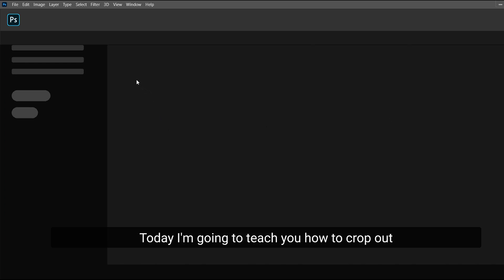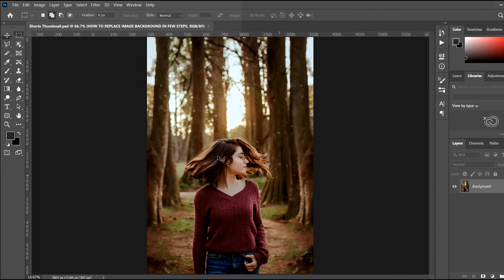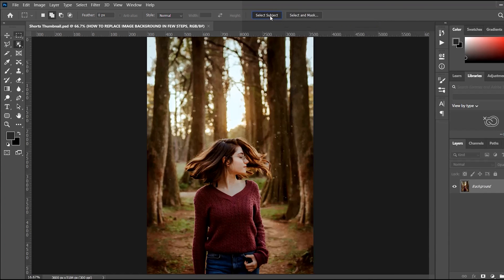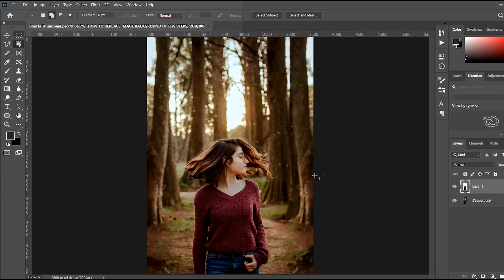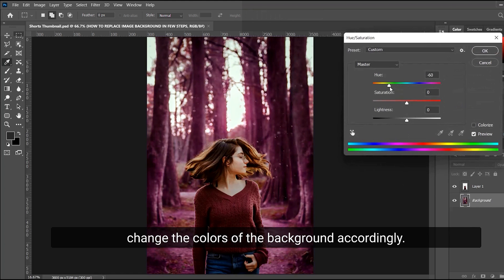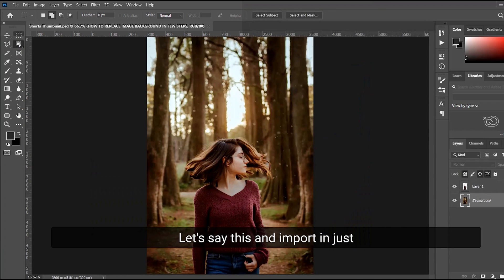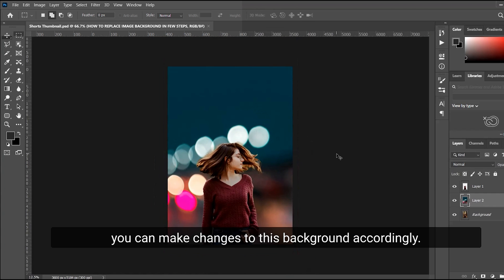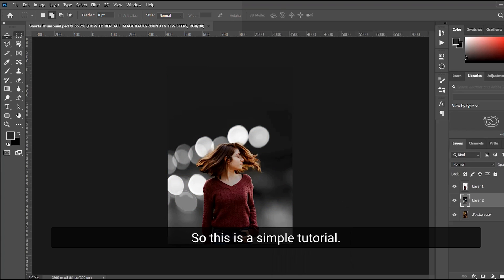How to replace or remove background from image using Photoshop CC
Crop Out Subject/Object in Photoshop CC

In this tutorial, you will be able to learn in ONE MINUTE how to remove a background from an image using Photoshop CC. Not only this, but you will also learn about replacing the background instantly without affecting the object in an image.

Your valuable suggestions and feedback are always welcome. Thanks